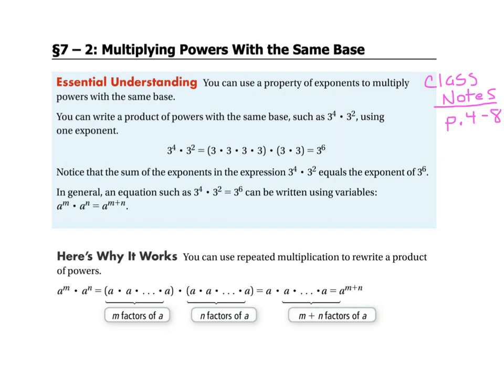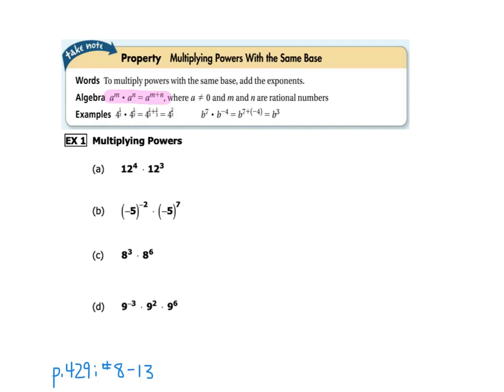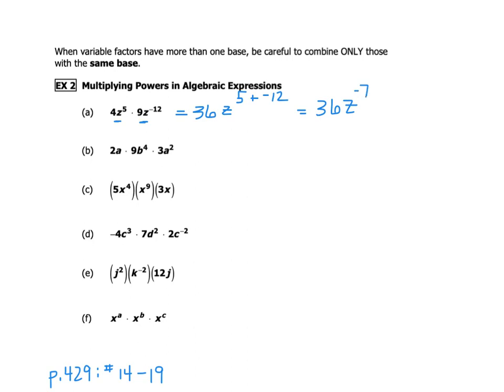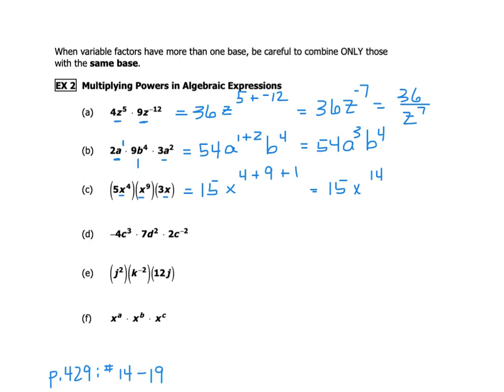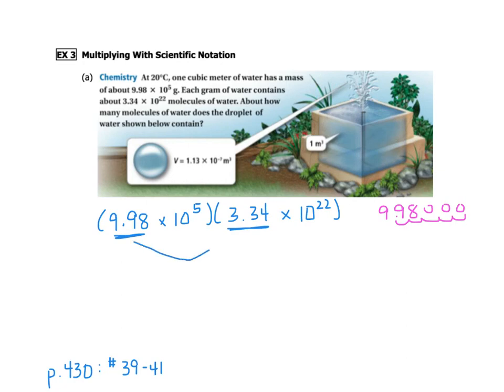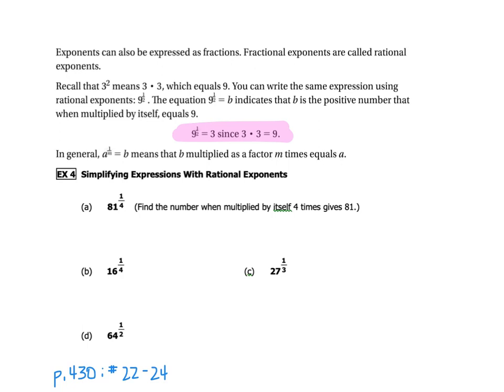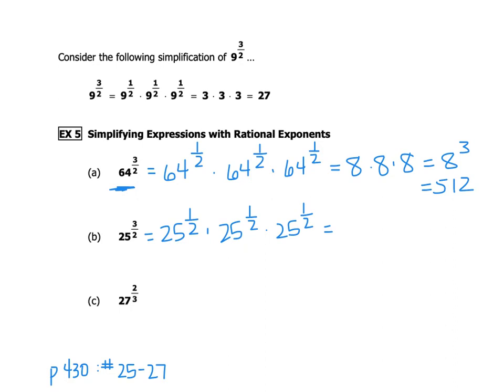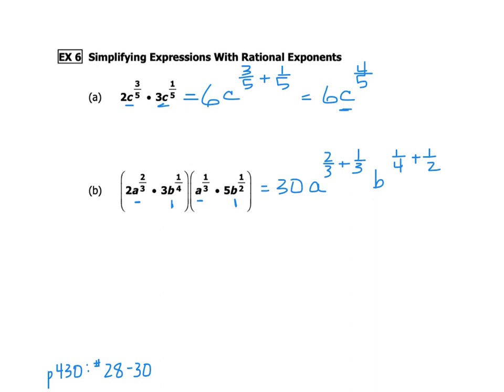Alg 1 7-2 Notes